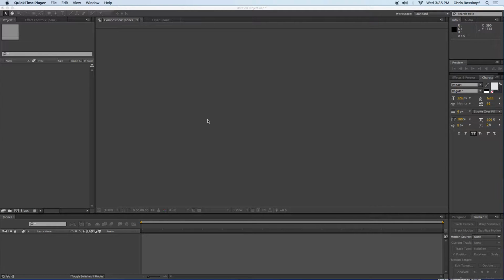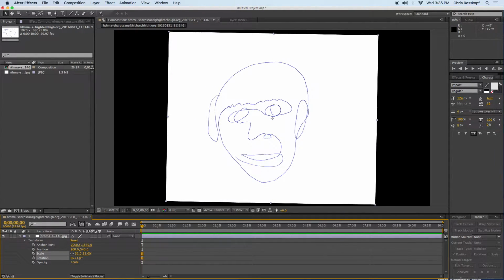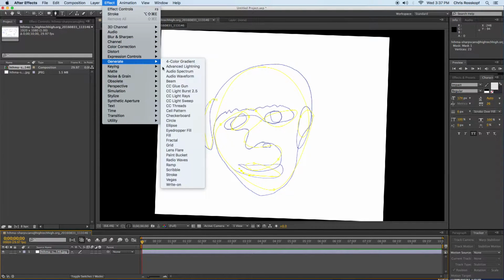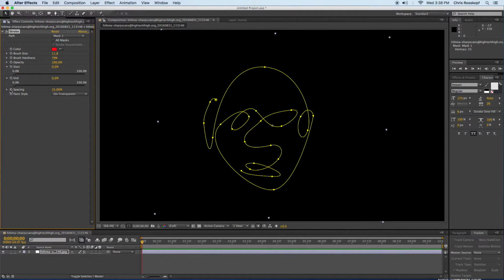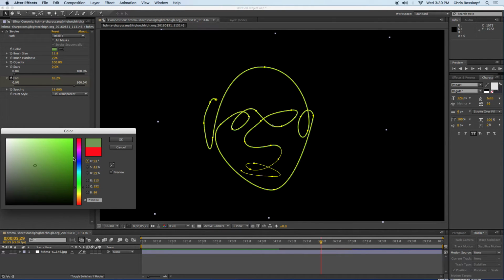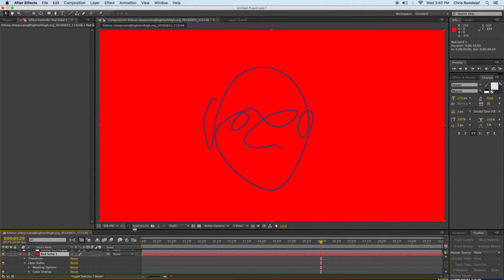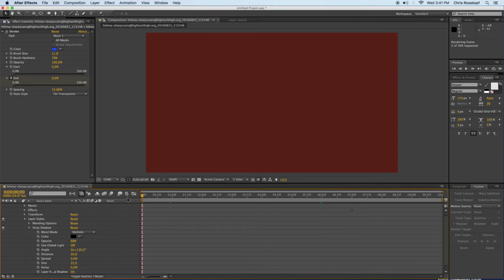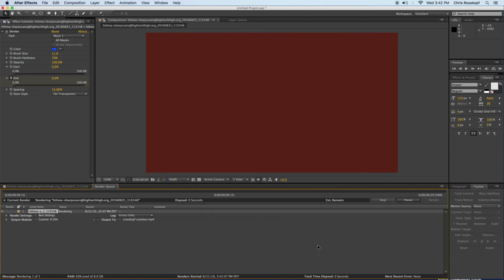After Effects Contour Drawing Tutorial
Animate a contour drawing in After Effects CS6 using the stroke effect and layer styles.